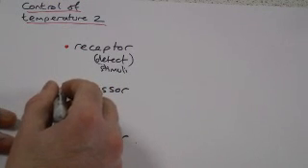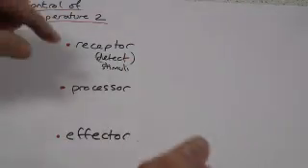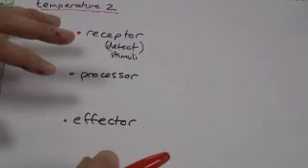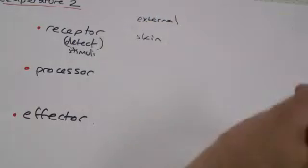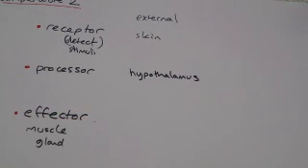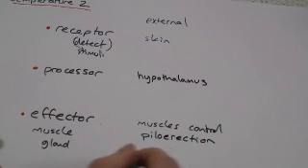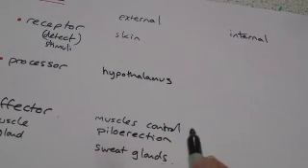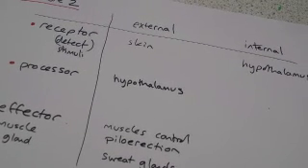B7 Control of body temperature Part 2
B4 OCR 21st Century science Thermoregulation in humans: Detecting change